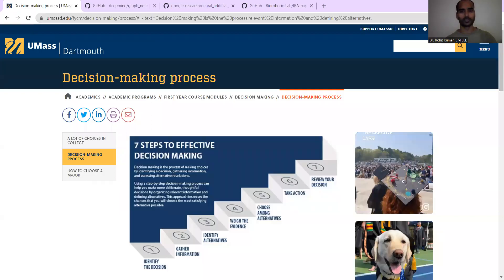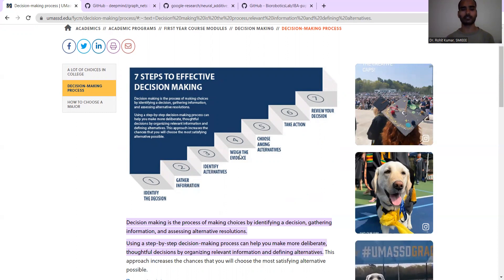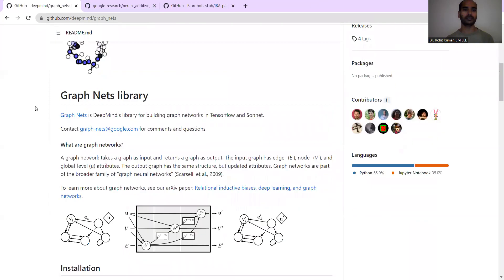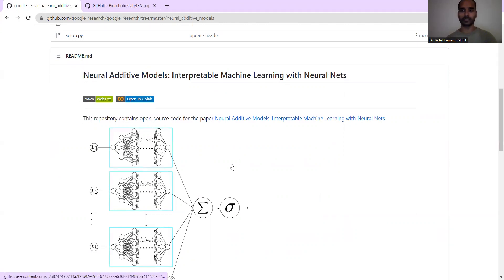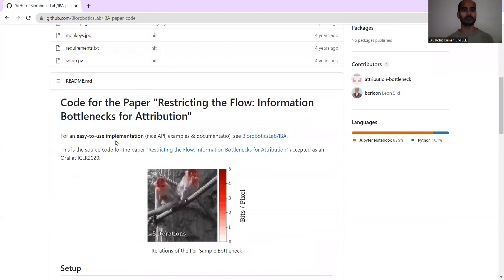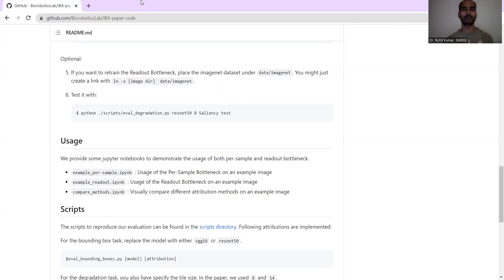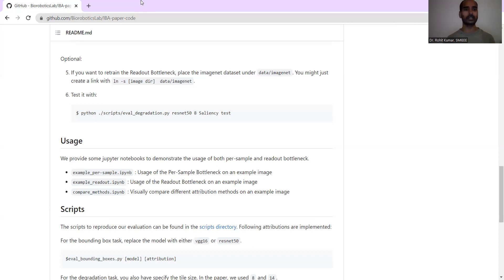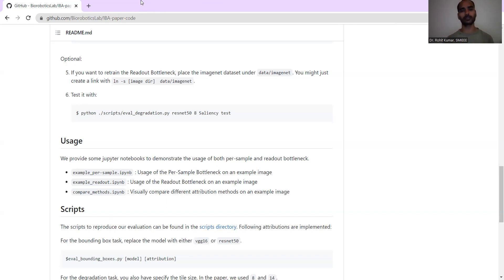Decision Making: Basics & Key Details